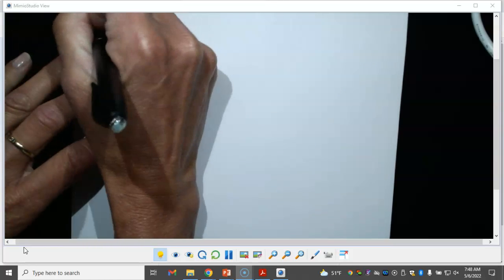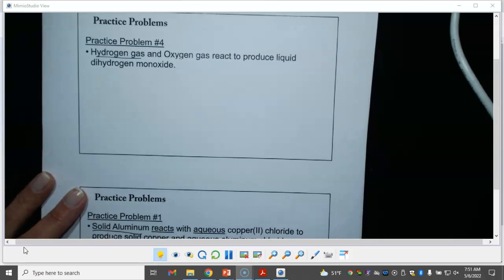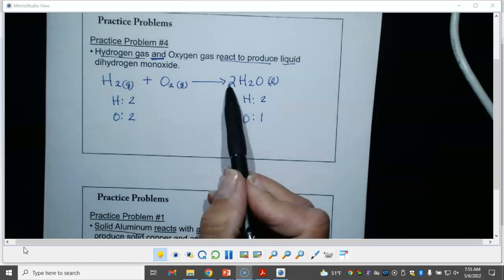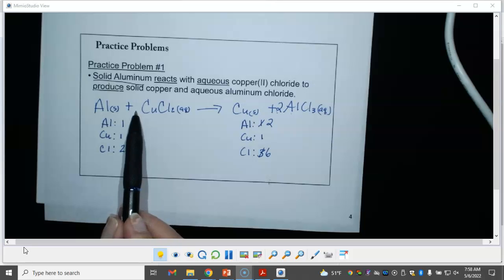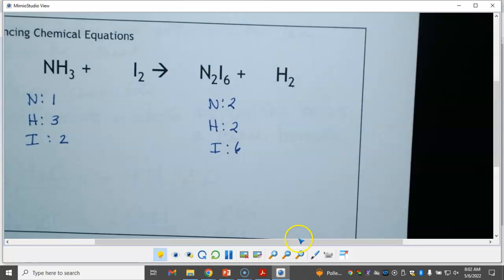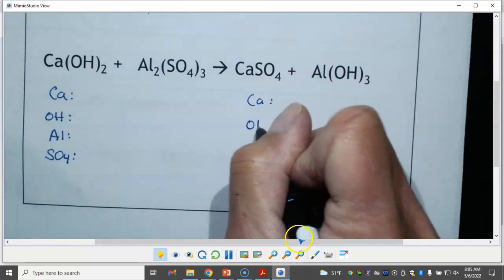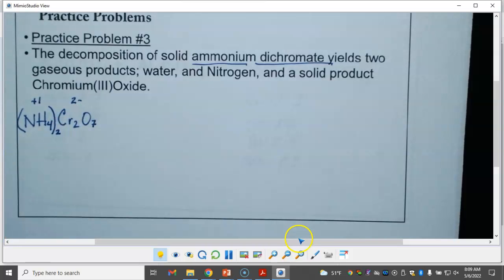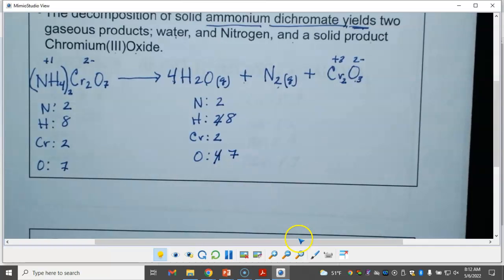2022 lecture-balancing chem equations